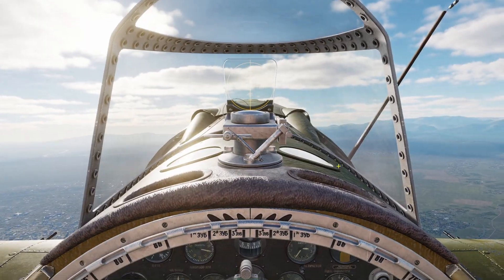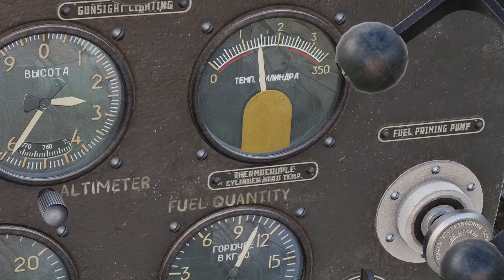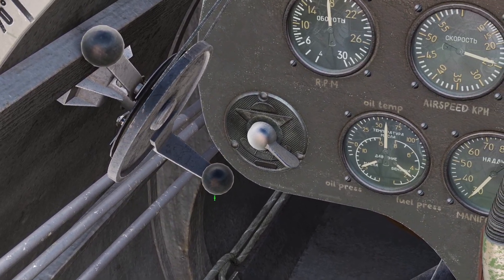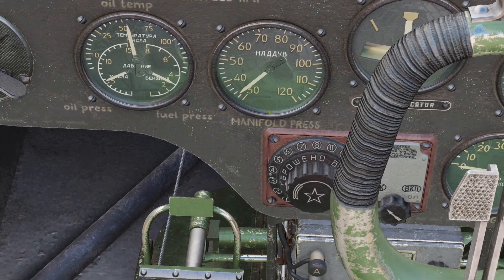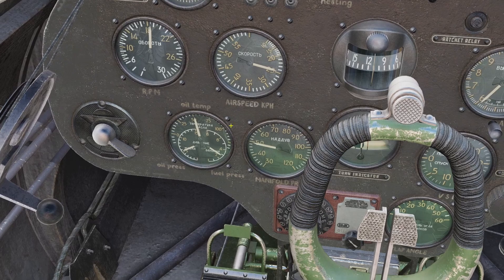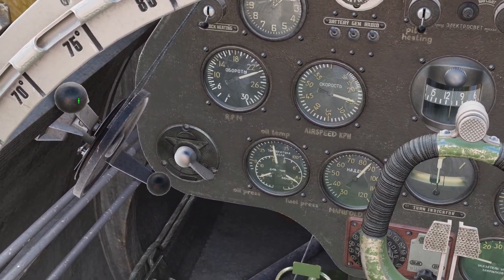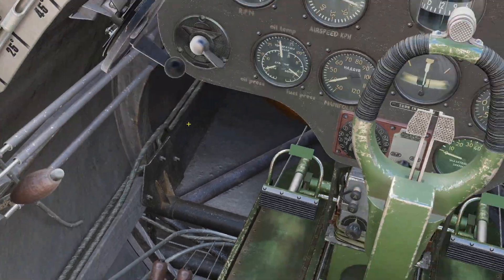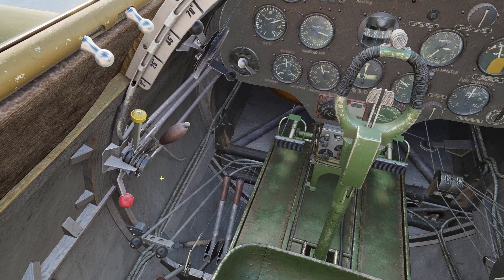DCS I-16 Engine Management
0:00 - Cowl Flaps and Oil Cooler
1:16 - Throttle and RPM
3:15 - Emergency Power
3:39 - Supercharger